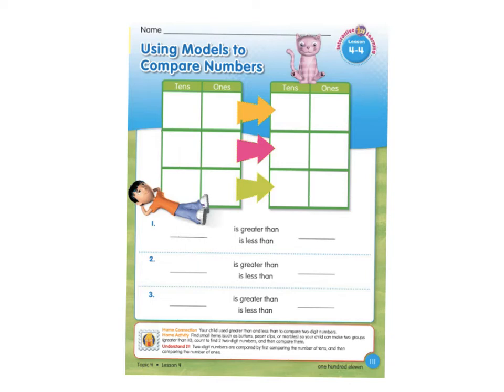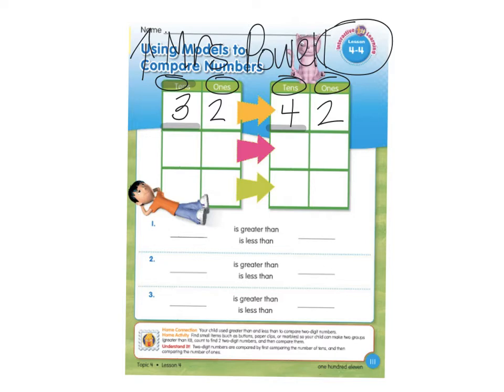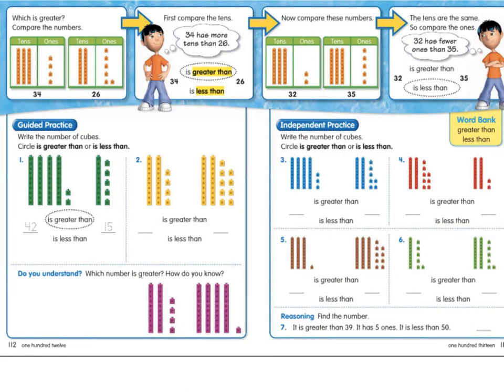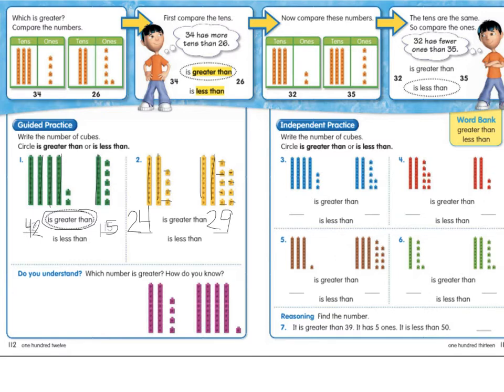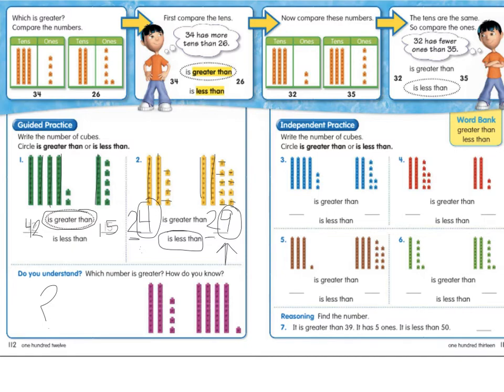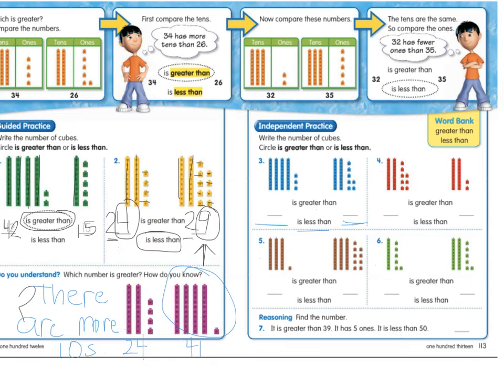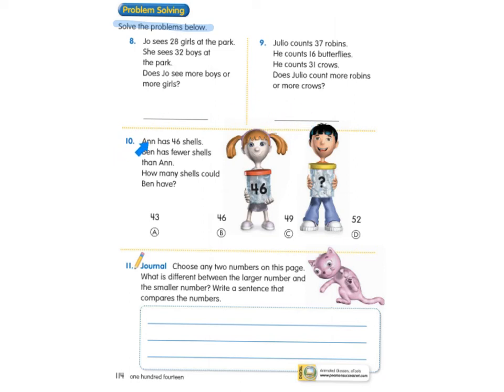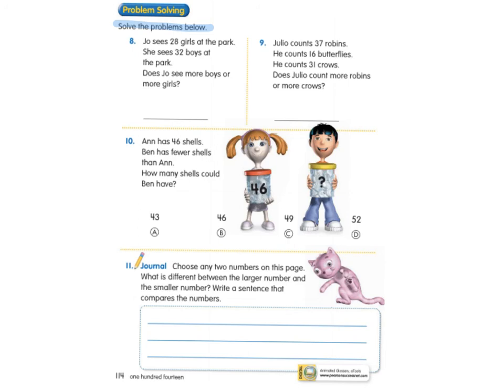Topic 4-4 Using Models to Compare Numbers